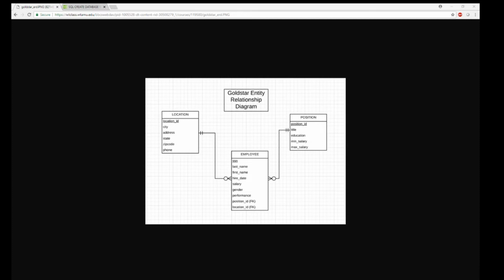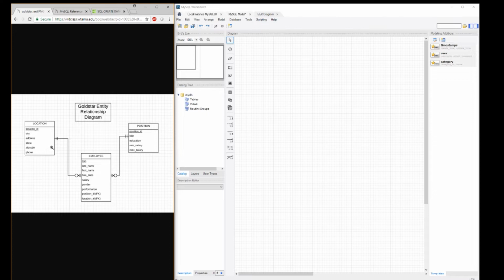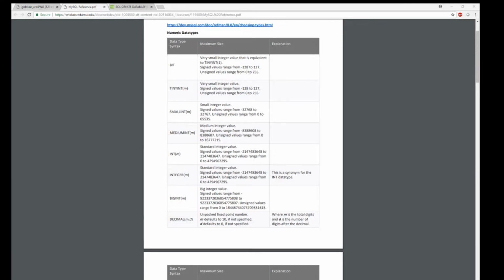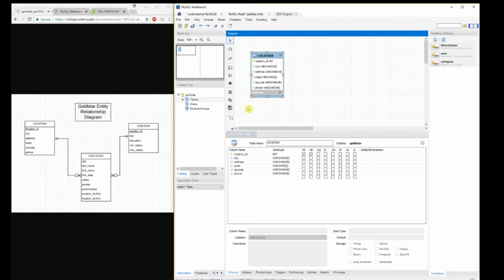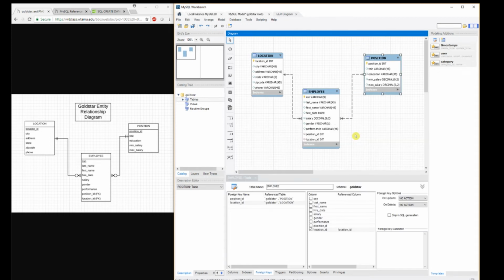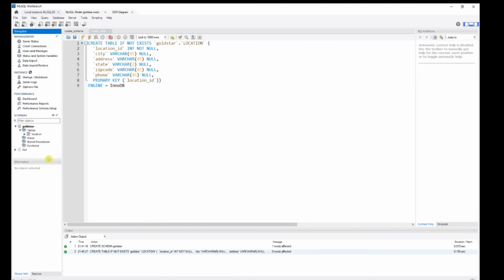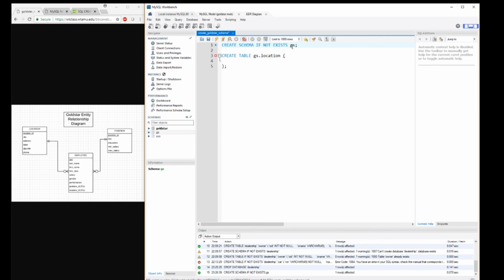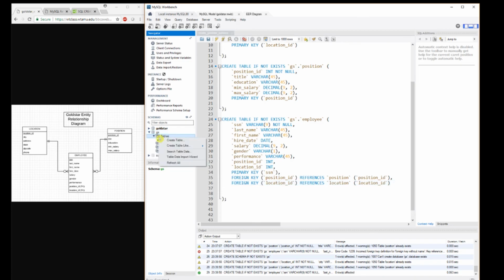Mapping an ER Diagram to Database Design in MySQL (higher quality)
Intended for database beginners wanting to convert an ERD into a working database in MySQL.  Basic knowledge of ERD is assumed.